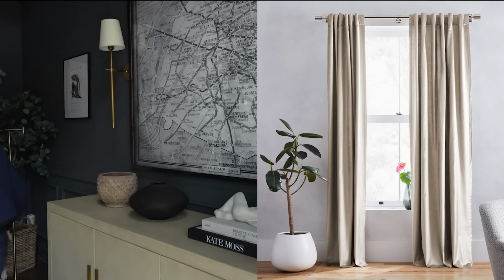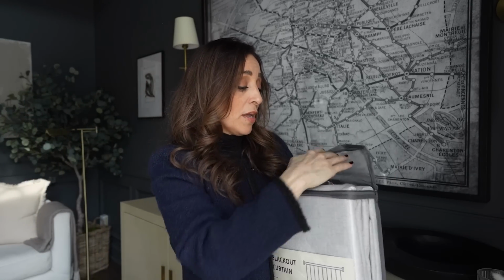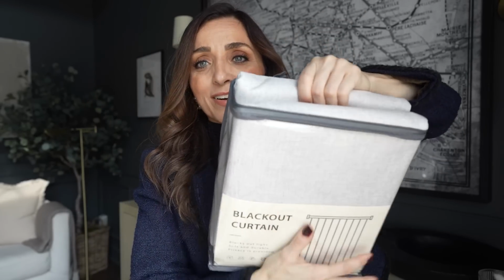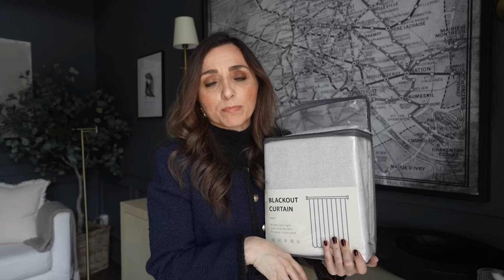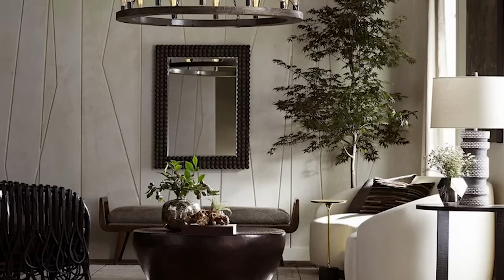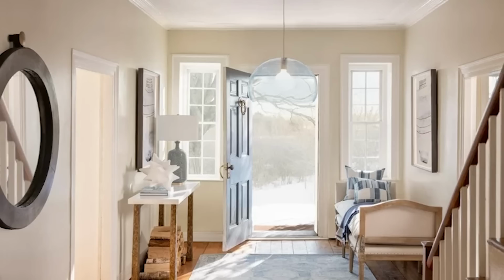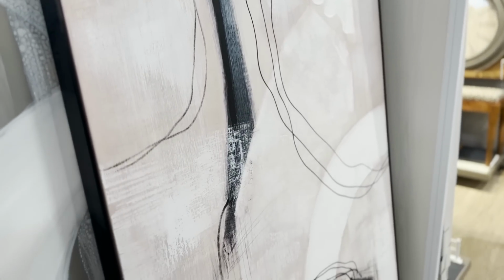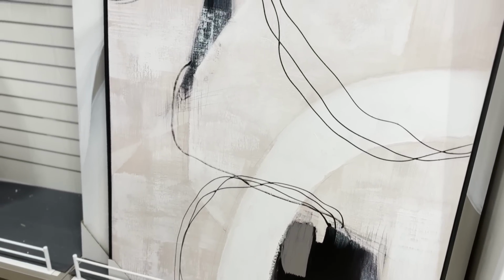STOP! DON'T Upgrade THESE!!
These are home items you DON'T NEED TO UPGRADE!

SHOP THE VIDEO:
Blankets:
Pottery Barn

Lighting:
West Elm
Regina Andrews
Home Depot

Curtains:
West Elm
Amazon Linen Curtain
More Amazon Faves

Vases:
Amazon Planter
CB2 Black Vase

Mirror:
Luxury options
1st Dibs
West Elm

Art:
Pottery Barn
West Elm
Amazon live painting